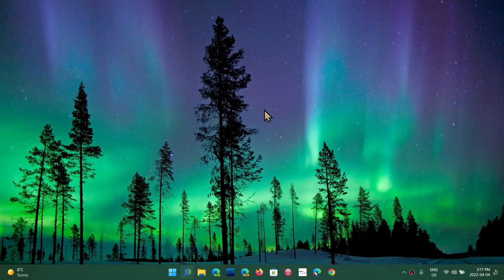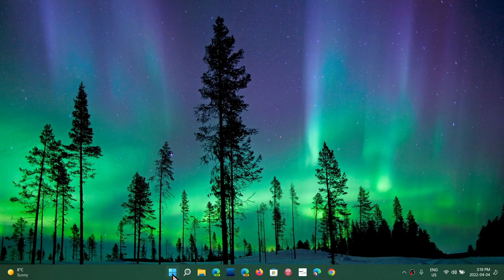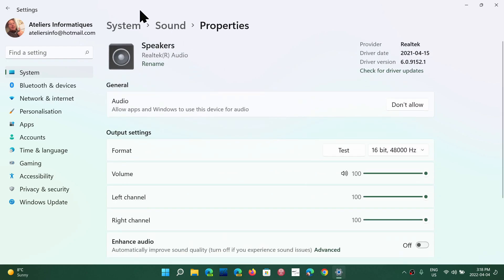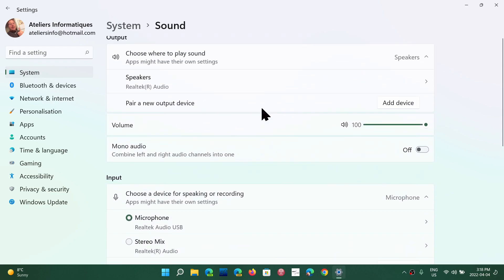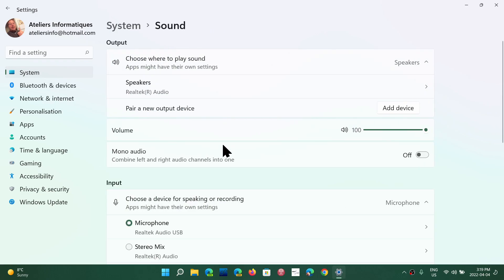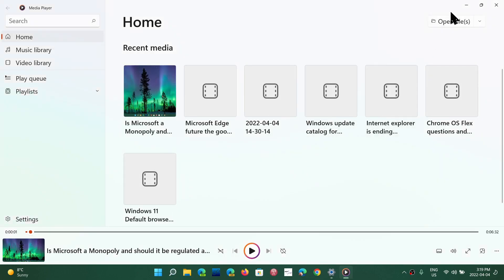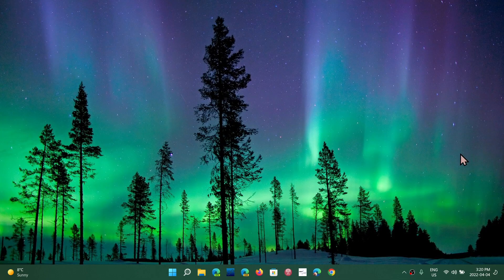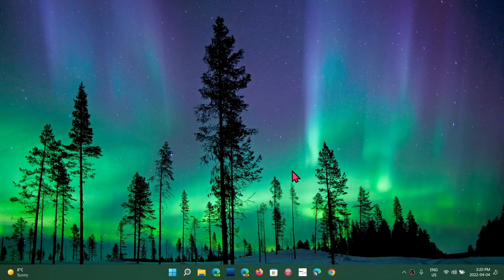Windows 11 Sound settings are available in multiple ways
You can still get sound settings in Control Panel.
You can get it through Settings app
You can get it through the speaker Icon in taskbar